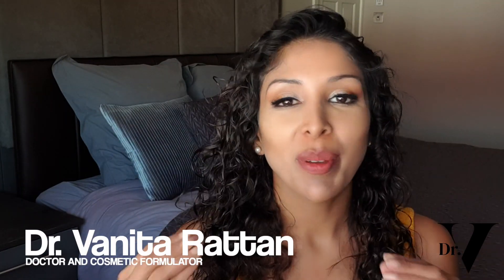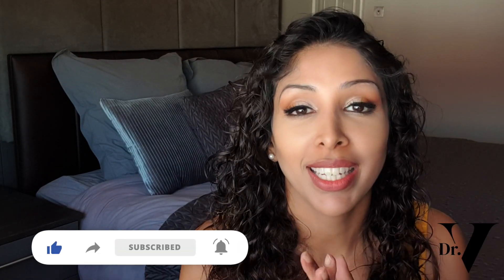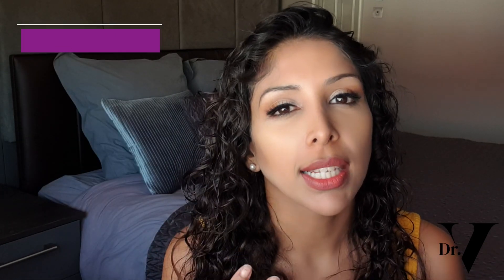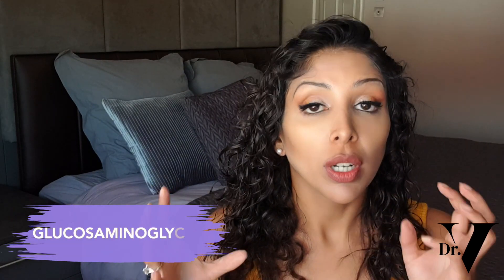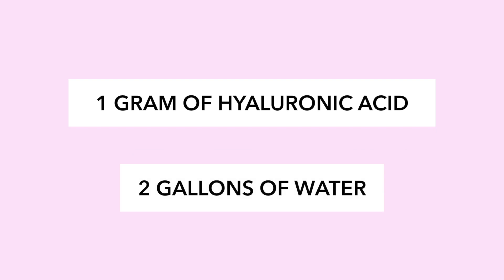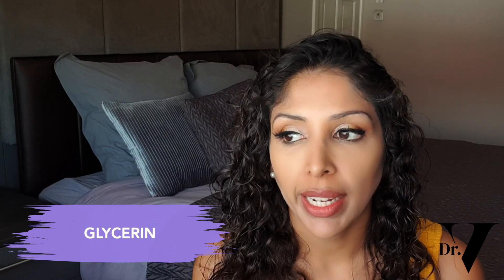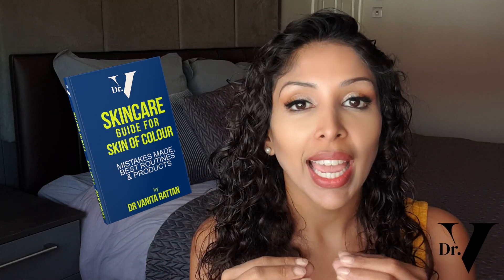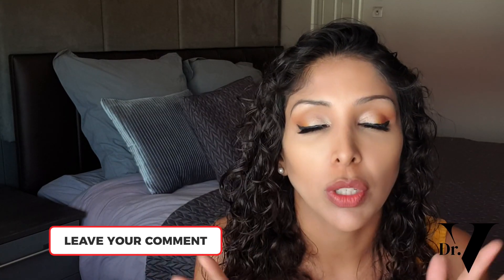DOCTOR V: Does Hyaluronic Acid actually work in skincare? Mistakes made with Hyaluronic acid